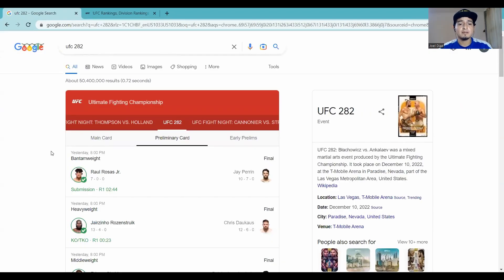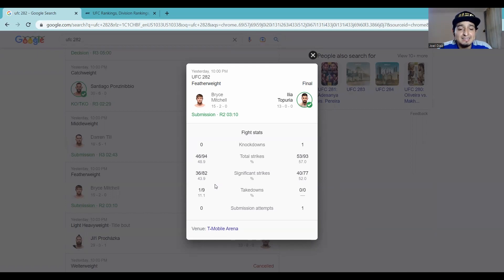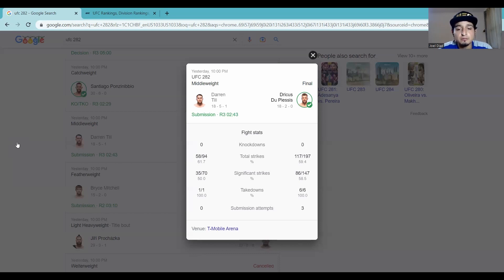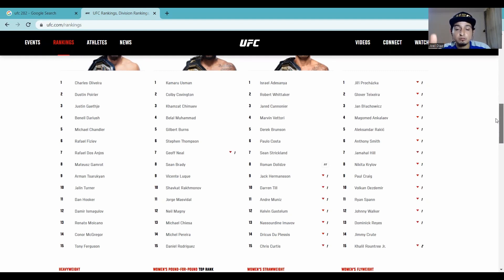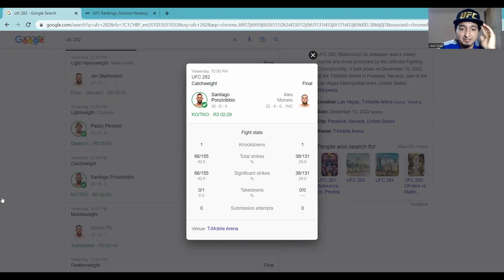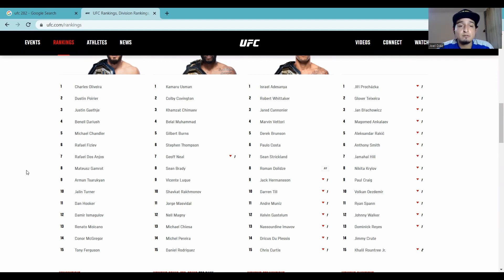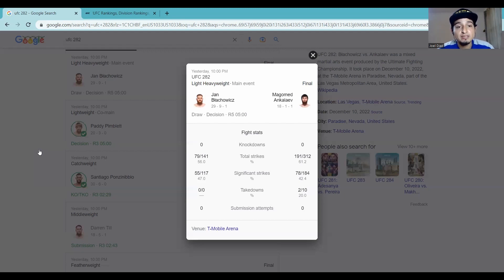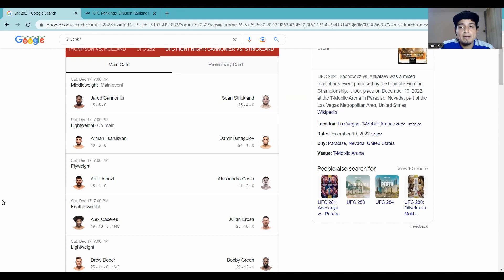UFC 282 Rapid Reaction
Breaking Down The Biggest Moments On The Card